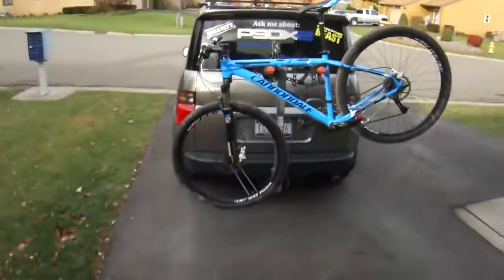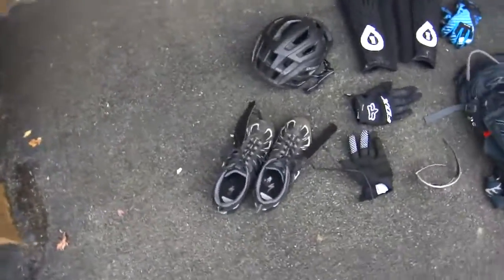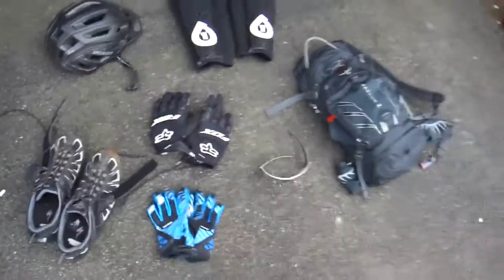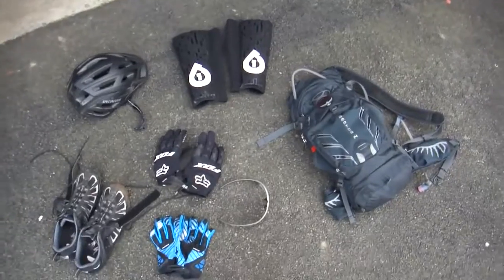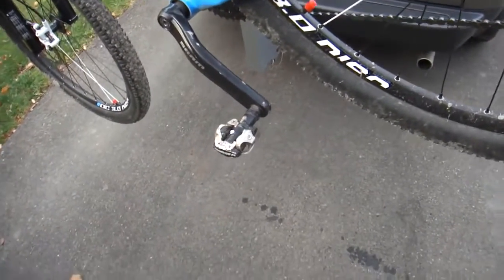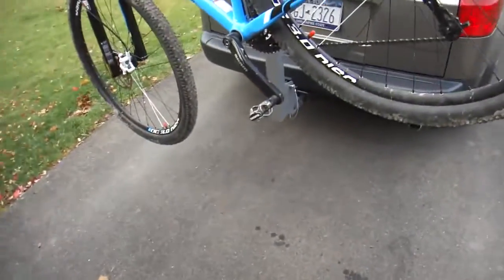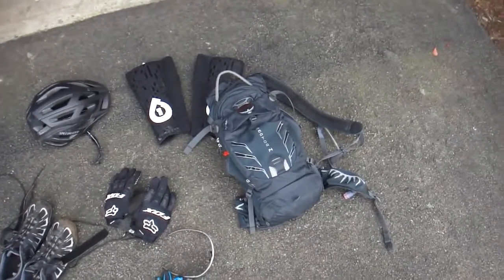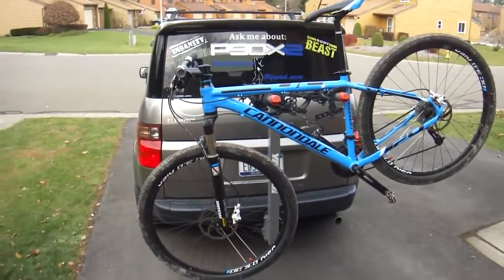Mountain biking for beginners, what you need to buy. Cannondale Trail Sl 29er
Let me start of by saying I am not a professional. I just wanted to put together a quick video showing what I purchased along with my new bike. Some of the added costs so a new biker could budget it in if need be. Hopefully this will help out. I also hope you fall in love with the sport as I have, I wish I started years ago.